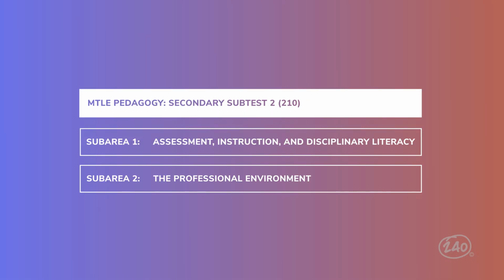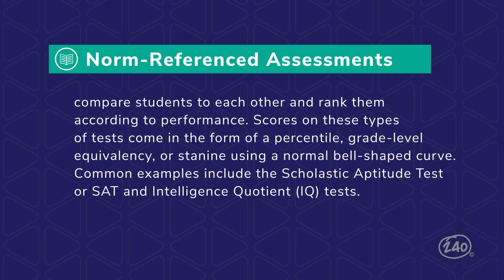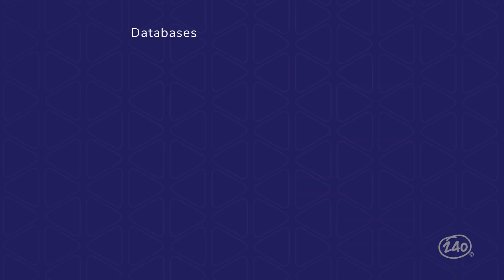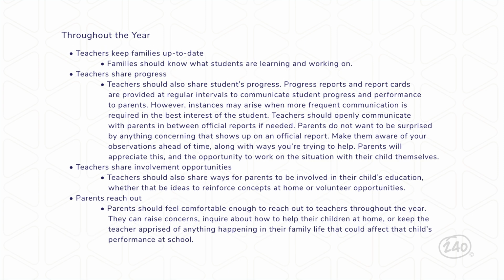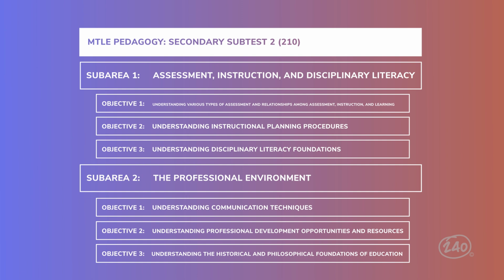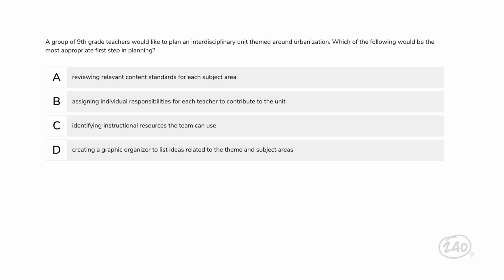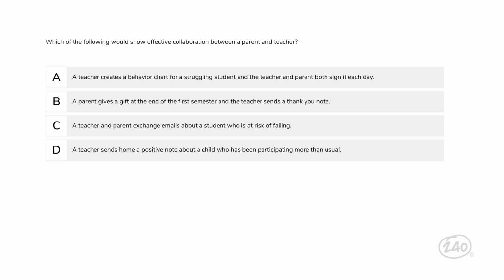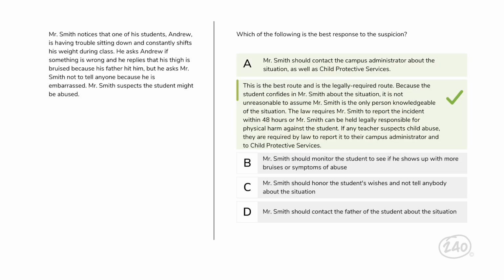MTLE Pedagogy: Secondary (Grades 5-12) Subtest 2 (Study Guide + Practice Questions)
This 240 Tutoring video will provide helpful study tips you need to know to pass the MTLE Pedagogy Secondary (Grades 5-12) Subtest 2 (210) exam. Learn whats on the MTLE Pedagogy Secondary (Grades 5-12) Subtest 2. Get a full breakdown of the concepts and what you must know to conquer the MTLE.

As a part of your subscription you can get access to the full catalog of MTLE assessment materials. We're so confident you'll pass, we even offer a money-back guarantee.

00:00 - 1:44 Intro
1:44 - 3:37 Subarea 1, Objective 1
3:37 - 4:45 Subarea 1, Objective 2
4:45 - 6:37 Subarea 1, Objective 3
6:37 - 8:21 Subarea 2, Objective 1
8:21 - 9:44 Subarea 2, Objective 2
9:44 - 10:45 Subarea 2, Objective 3
10:45 - 16:44 Practice Questions
16:44 - 17:48 Outro